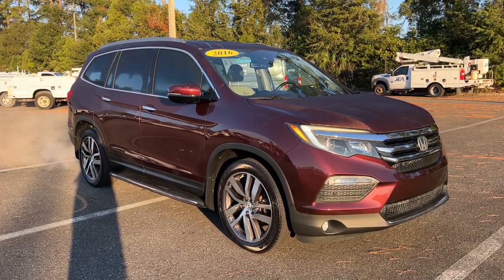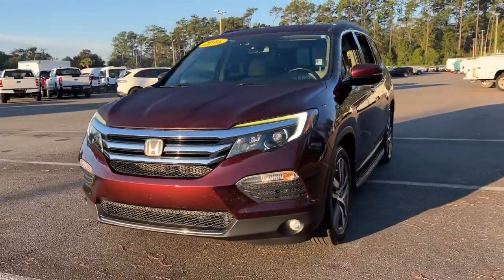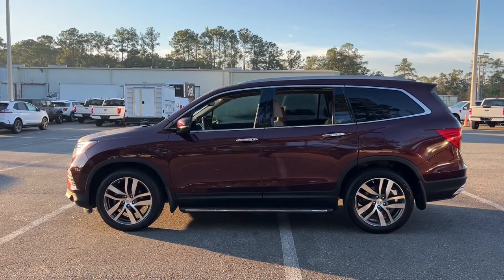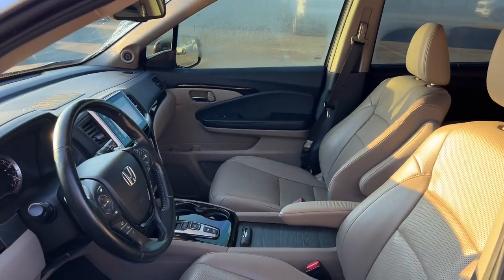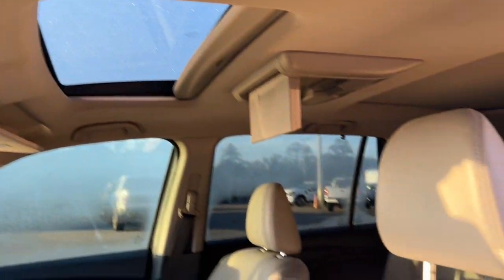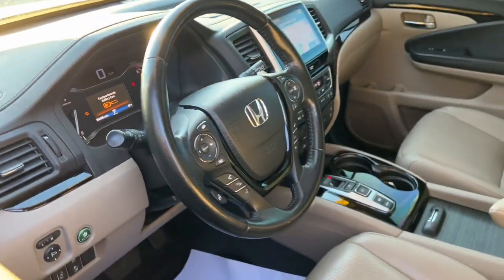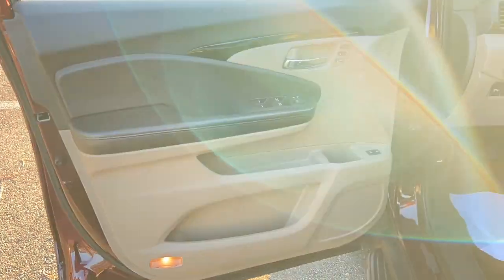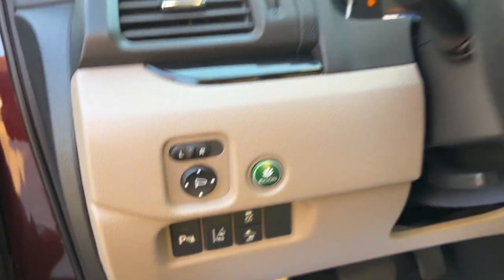2016 Honda Pilot Jacksonville, Orange Park, Gainesville, St. Augustine, Kingsland, FL PGB051977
Dark Cherry Pearl Used 2016 Honda Pilot Elite available in Jacksonville, Florida at Duval Ford. Servicing the Orange Park, Gainesville, St. Augustine, Kingsland, FL area.

Duval Ford
1616 Cassat Ave

This 2016 Honda Pilot Elite in Dark Cherry Pearl features 10 Speakers 20 Alloy Wheels 3rd row seats: split-bench 4.334 Axle Ratio 4-Wheel Disc Brakes A/V remote ABS brakes Air Conditioning Alloy wheels AM/FM radio: SiriusXM Auto High-beam Headlights Auto-dimming Rear-View mirror Automatic temperature control Brake assist Bumpers: body-color Compass Delay-off headlights Driver door bin Driver vanity mirror Dual front impact airbags Dual front side impact airbags Electronic Stability Control Emergency communication system: HondaLink Assist Exterior Parking Camera Rear Four wheel independent suspension Front anti-roll bar Front Bucket Seats Front Center Armrest Front dual zone A/C Front fog lights Front reading lights Fully automatic headlights Garage door transmitter: HomeLink Headphones Heated & Ventilated Front Bucket Seats Heated door mirrors Heated front seats Heated rear seats Heated steering wheel Honda Satellite-Linked Navigation System Illuminated entry Leather Shift Knob Low tire pressure warning Memory seat Navigation System Occupant sensing airbag Outside temperature display Overhead airbag Overhead console Panic alarm Passenger door bin Passenger vanity mirror Perforated Leather-Trimmed Seats Power door mirrors Power driver seat Power Liftgate Power moonroof Power passenger seat Power steering Power windows Radio data system Radio: AM/FM/HD Premium Audio System Rain sensing wipers Rear air conditioning Rear anti-roll bar Rear audio controls Rear reading lights Rear window defroster Rear window wiper Remote keyless entry Roof rack: rails only Security system SiriusXM Radio Speed control Speed-sensing steering Speed-Sensitive Wipers Split folding rear seat Spoiler Steering wheel mounted audio controls Tachometer Telescoping steering wheel Tilt steering wheel Traction control Trip computer Turn signal indicator mirrors Variably intermittent wipers and Ventilated front seats: **ACCIDENT FREE HISTORY **BLUETOOTH HANDS FREE** **BACK-UP CAMERA!! **LEATHER!! **NAVIGATION!! **COMMISSION FREE SALES PEOPLE **5 DAY MONEY BACK GUARANTEE **CAR WASHES FOR LIFE **1ST OIL CHANGE FREE. Elite Odometer is 12774 miles below market average! 19/26 City/Highway MPG This unit has been certified under Fords Blue Advantage Program which includes a 3 month/4000 mile Limited Warranty a 139 point vehicle inspection 24 hour roadside assistance FordPass rewards and a 3 month subscription to SiriusXM. Prices are plus tax tag title $298 Electronic Filing Fee and dealer pre-delivery service fee in the amount of $899 which charge represents cost and profit to the dealer for items such as cleaning inspecting and adjusting new and used vehicles and preparing documents related to the sale. Call us today at or visit us on the web Awards:br * ALG Residual Value Awards Residual Value Awards * 2016 KBB.com Best Buy Awards Finalist * 2016 KBB.com 16 Best Family Cars * 2016 KBB.com Best Buy Awards * 2016 KBB.com Brand Image AwardsbrKelley Blue Book Brand Image Awards are based on the Brand Watch(tm) study from Kelley Blue Book Market Intelligence. Award calculated among non-luxury shoppers.  Kelley Blue Book is a registered trademark of Kelley Blue Book Co. Inc. Reviews:br * The Pilots interior is versatile with roomy rear seats; no shortage of clever storage solutions; ride is smooth and compliant in most conditions; better fuel economy than rivals; all-wheel-drive system handles poor weather with ease; high-tech safety features are available on most trims. Source: Edmunds